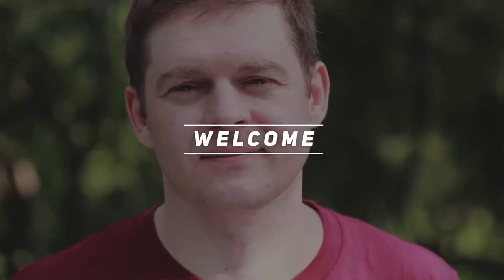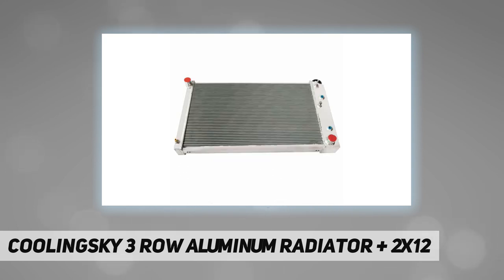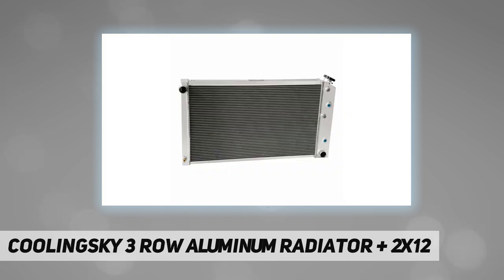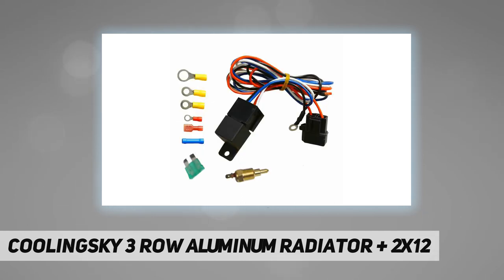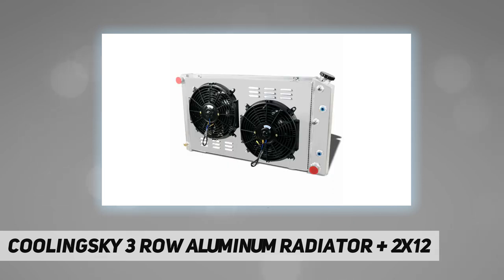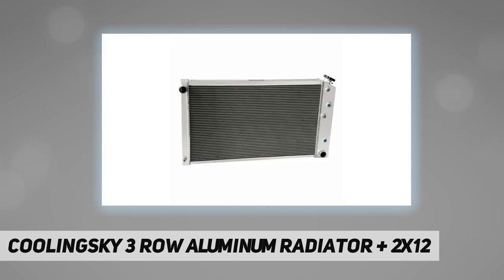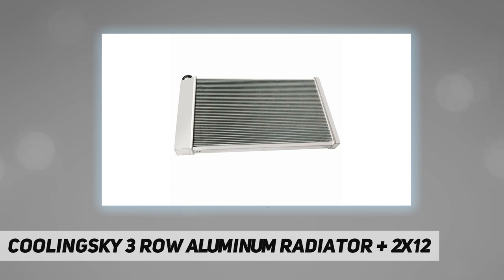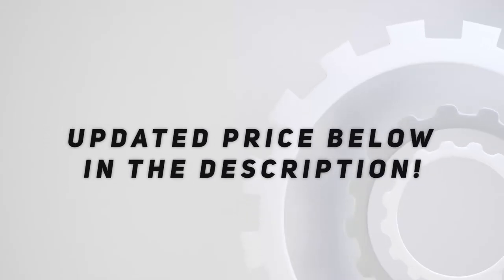CoolingSky 3 Row Aluminum Radiator + 2X12" - Review 2023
CoolingSky 3 Row Aluminum Radiator + 2X12" - 2023